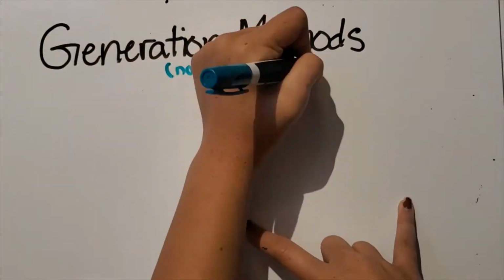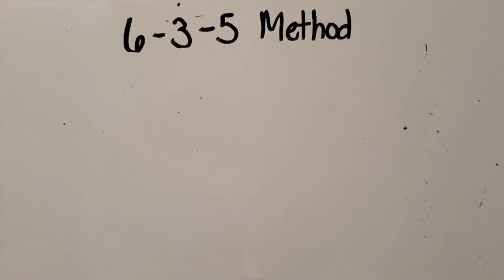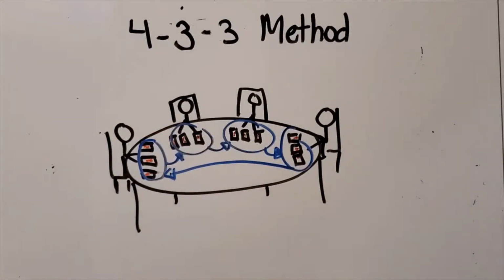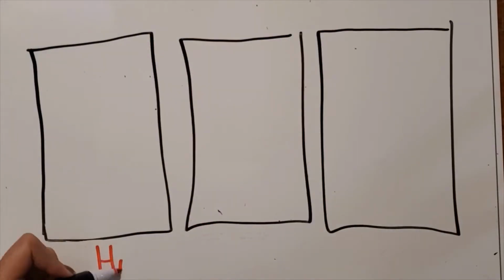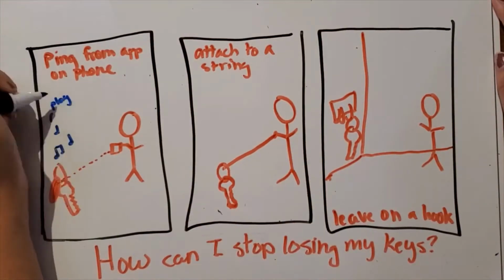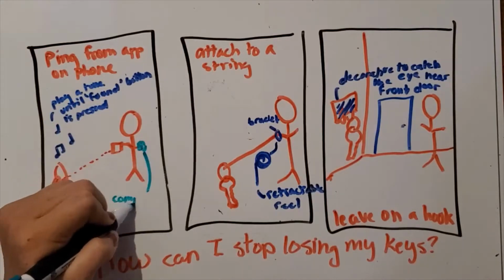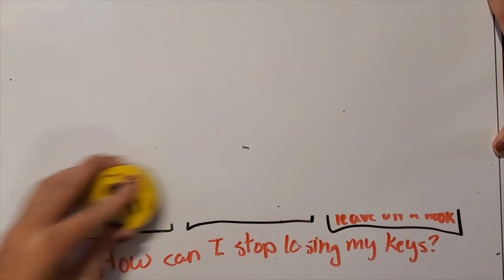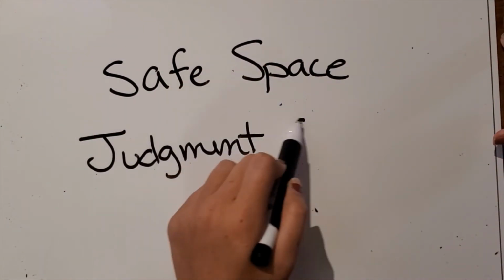Idea Generation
ME 366J Mechanical Engineering Design Methodology Exam 1